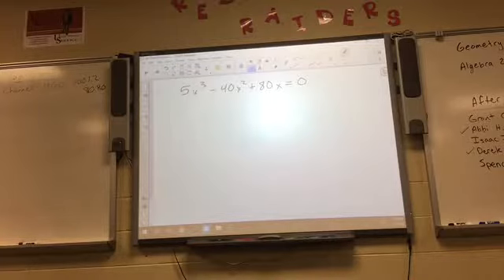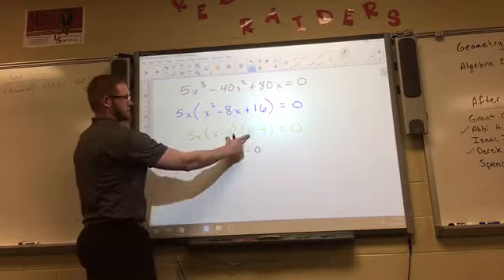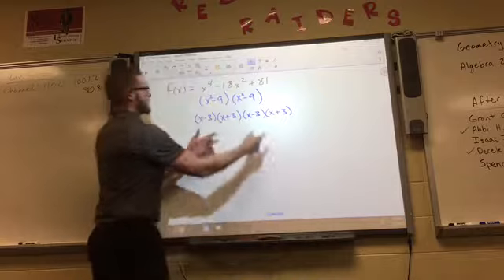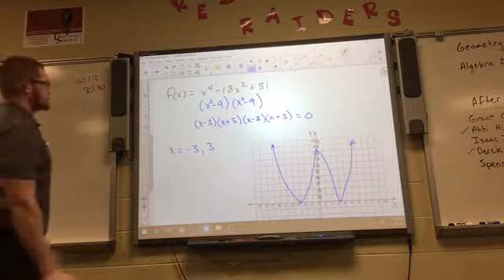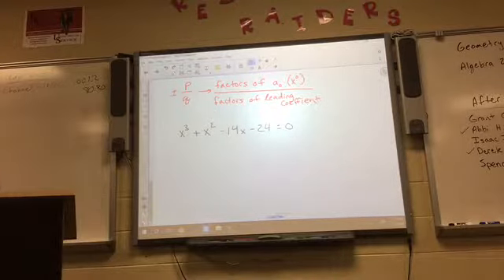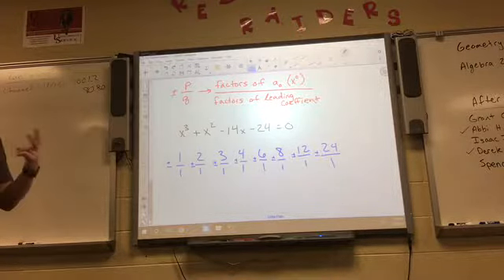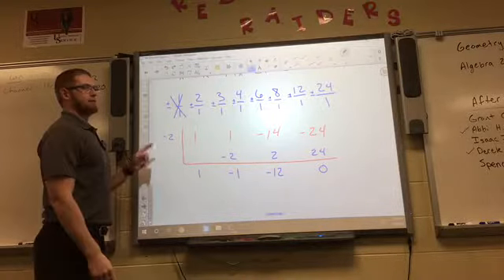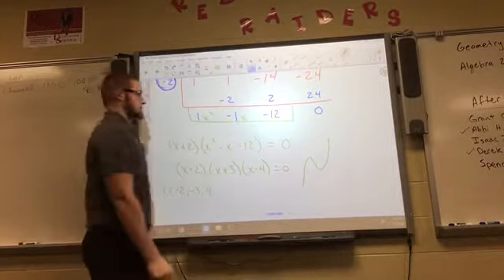Algebra 2- 4.5 Solving Polynomial Equations (Part 1)